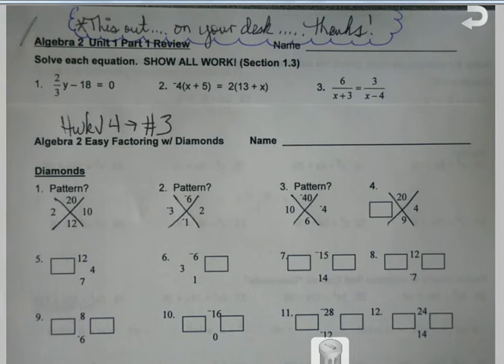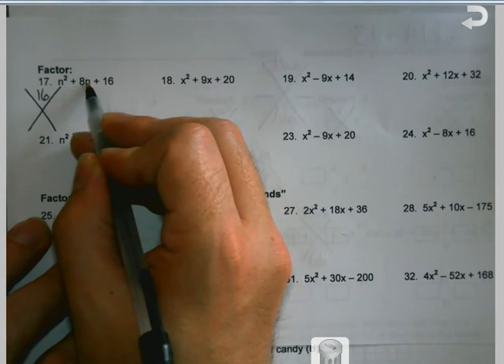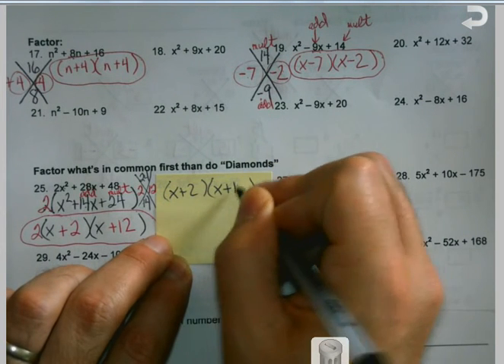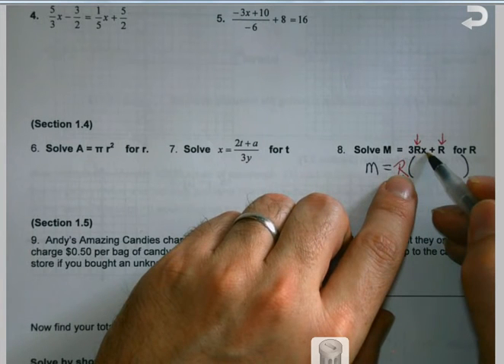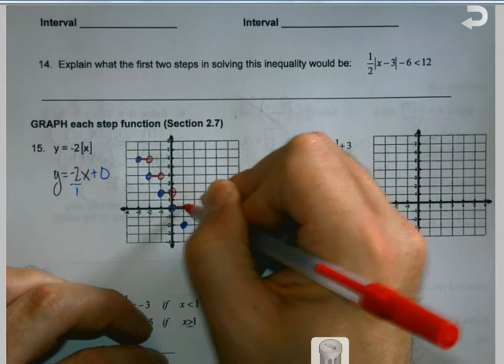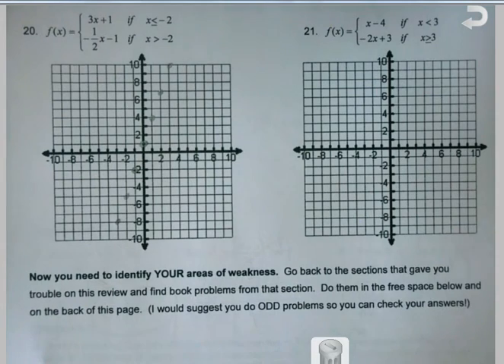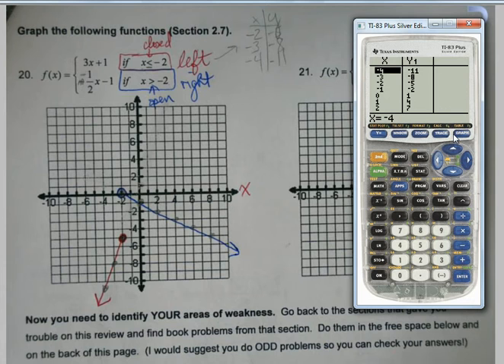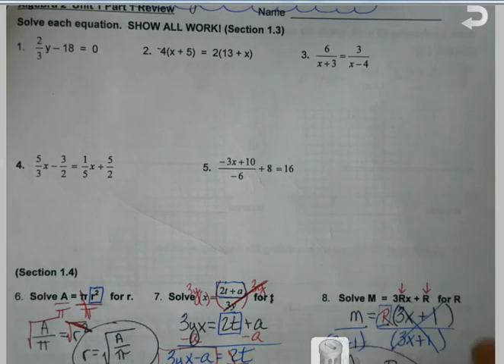Alg 2 Unit 1 Part 1 Review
We review for the first test of the year.  Questions reviewed along with a preview of factoring.  Do your due diligence and study some on your own as well.  You will do great!